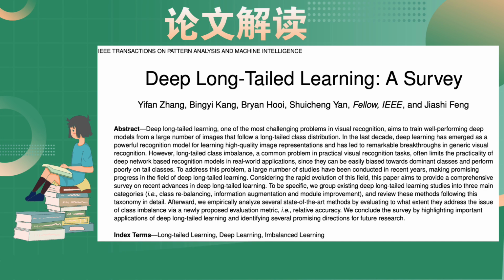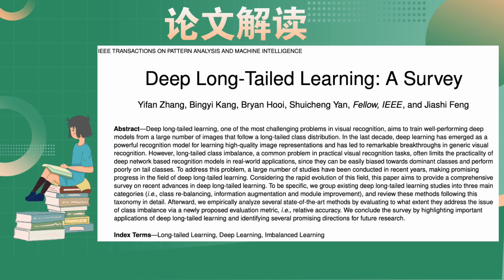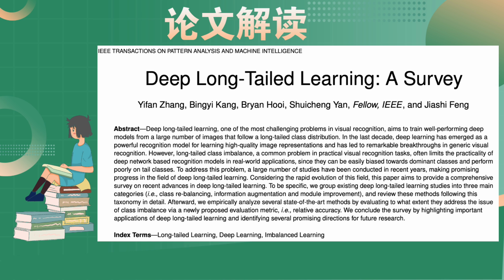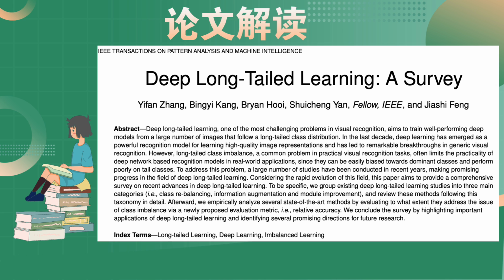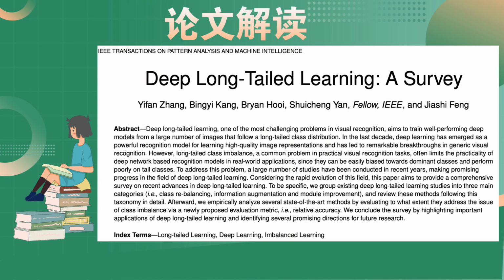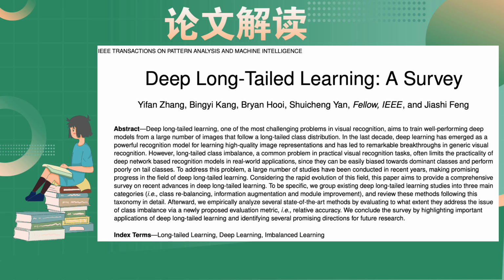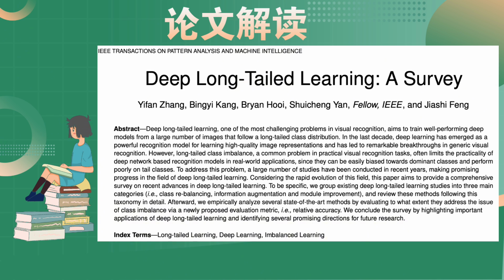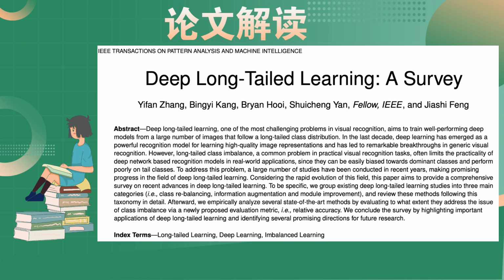论文解读【Deep Long-Tailed Learning: A Survey】 （综述：深度不平衡学习）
论文解读 Paper Explained
作者：Yifan Zhang, Bingyi Kang, Bryan Hooi, Shuicheng Yan, Fellow, IEEE, and Jiashi Feng
论文：Deep Long-Tailed Learning: A Survey
论文翻译：综述：深度不平衡学习